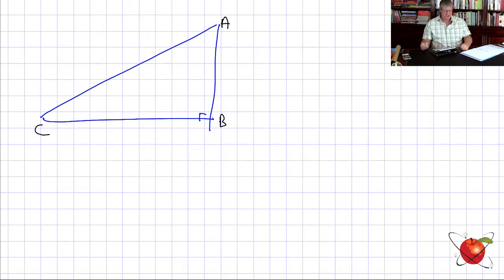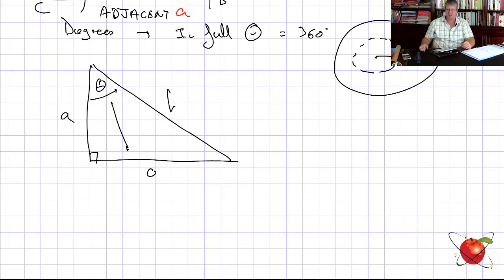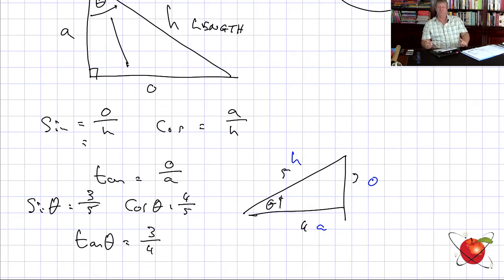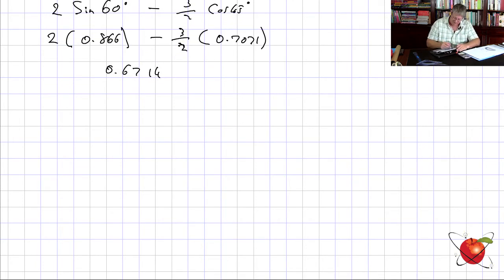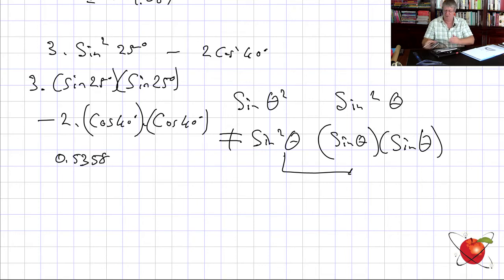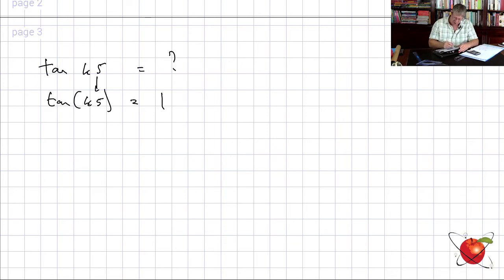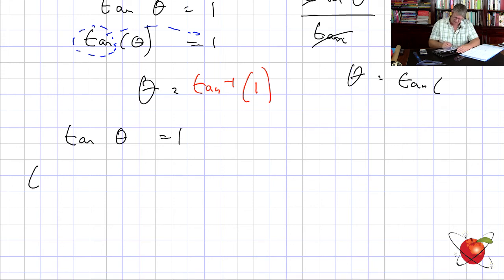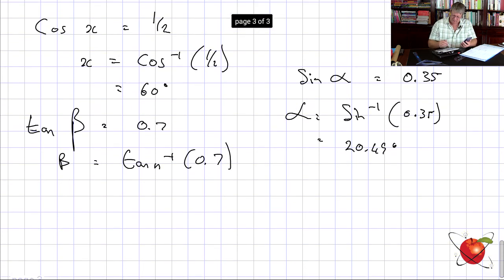Grade 10 Mathematics - Trigonometry 1